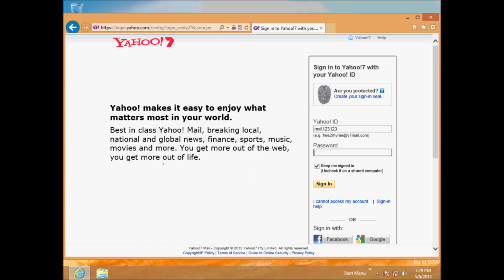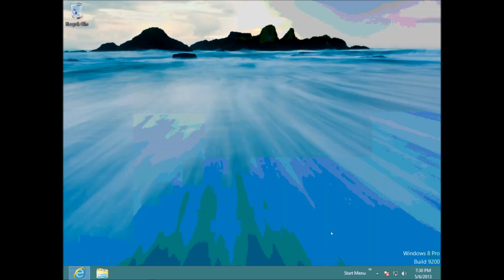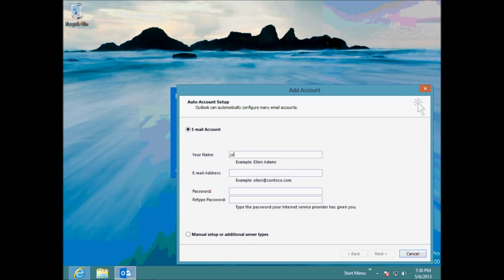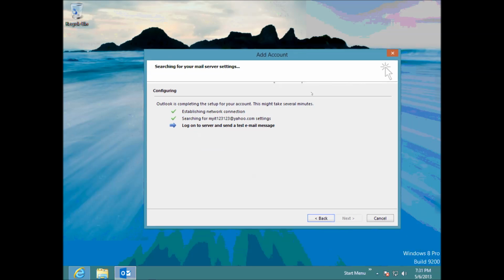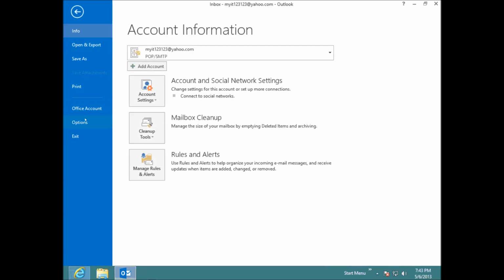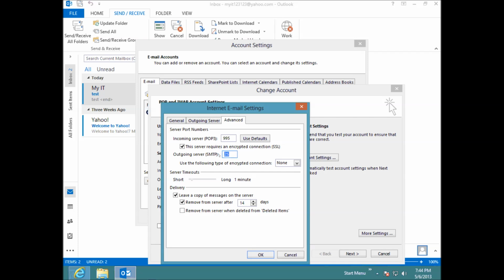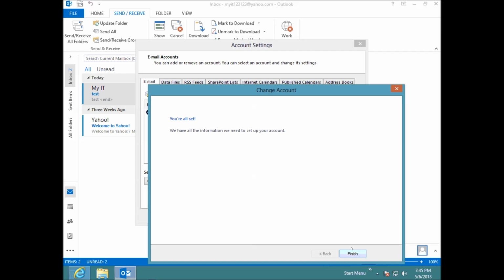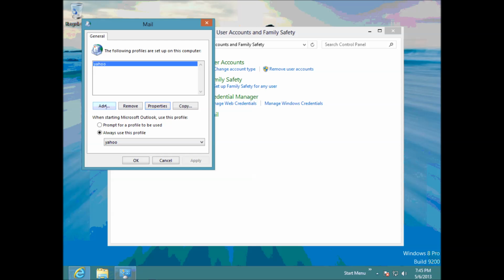How to setup a Yahoo mail account in Microsoft Outlook 2013.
This video will show you how to setup a Yahoo mail account in Microsoft Outlook 2013.